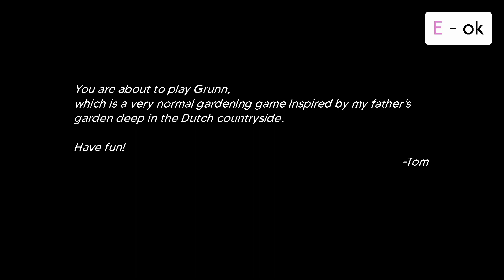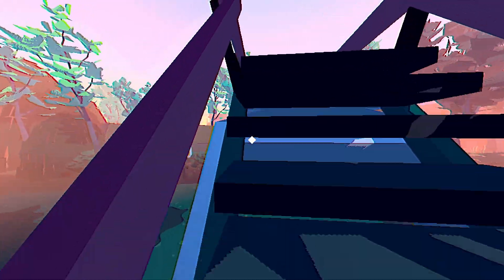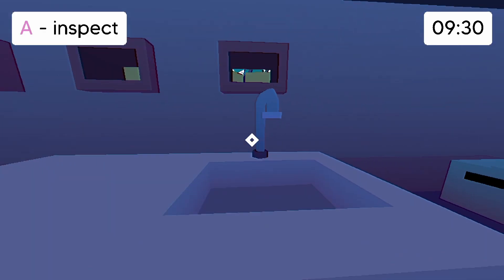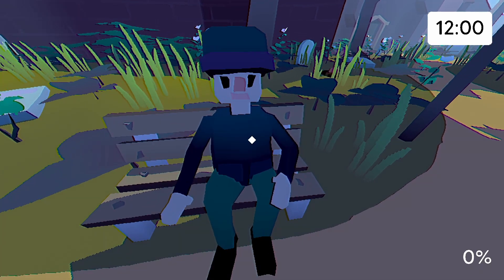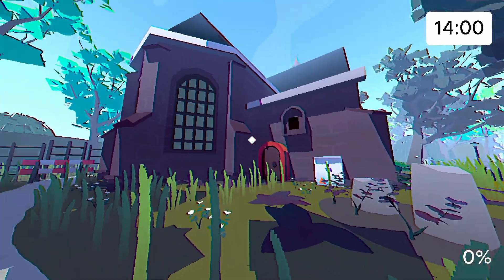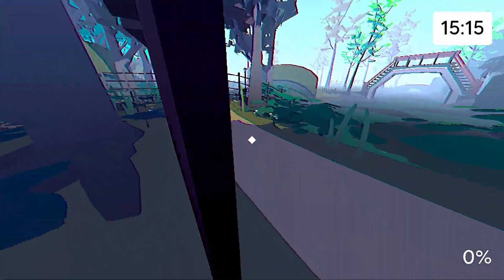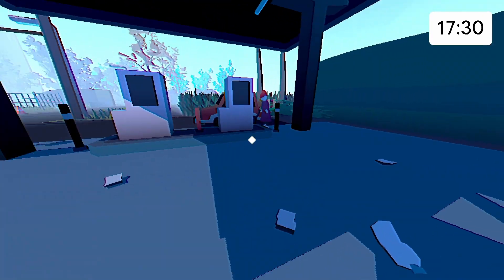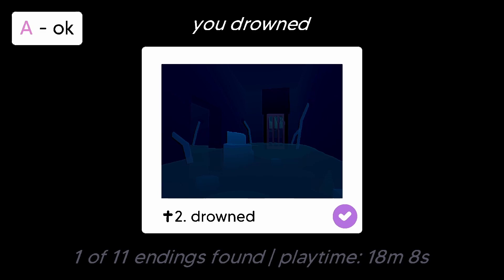Grunn letsplay pt.1 | Light Horror, Mysteries Abound in this Gardening Adventure. Blind Playthrough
✨ A gardener gets hired for maintenance work over the weekend. A simple task, but strangely some tools are missing…The owner of the garden isn't around, and their house is off-limits. Perhaps new tools can be found in the mysterious town, or maybe some of the reserved townsfolk have seen them?

🌸 Grunn is available now from Sokpop Collective. @sokpopcollective  🌸

Note : I received a key for this game.

🐈 Categories